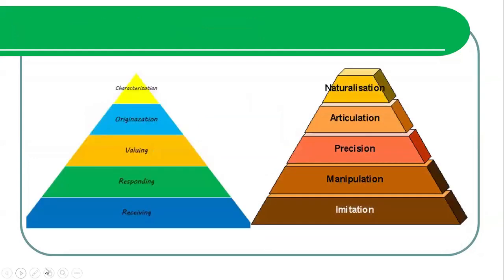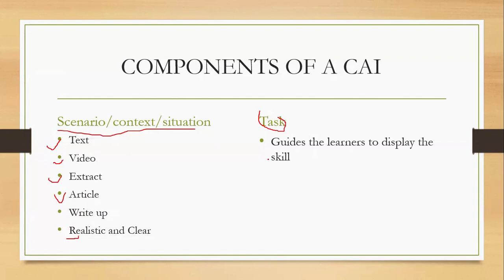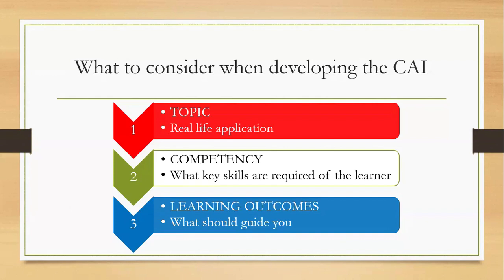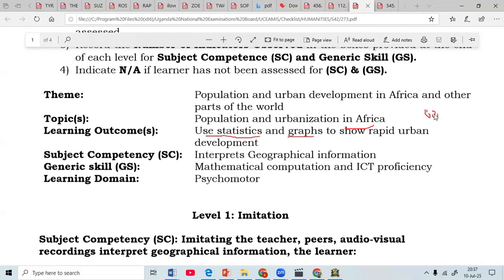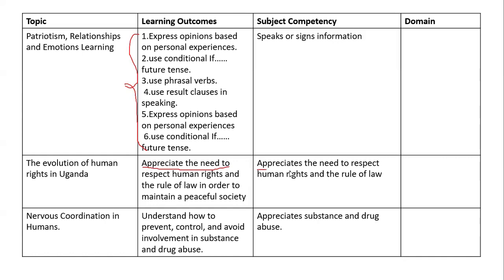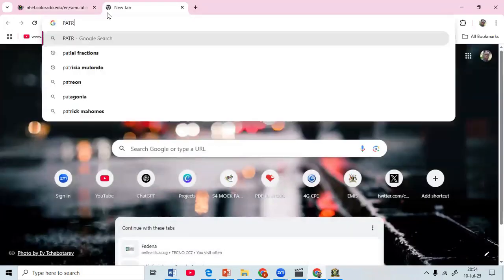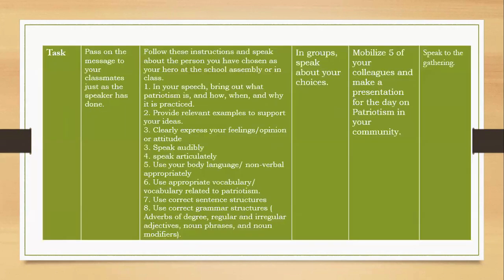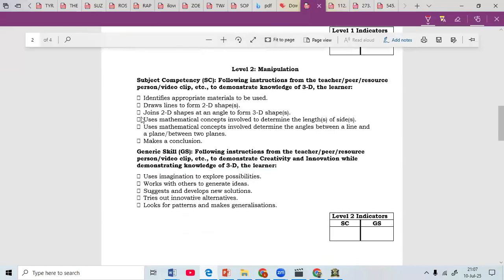The Development And Scoring Of Continuous Assessment Items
In this session, Kaziba Stephen dives into the development and scoring of Continuous Assessment Items (CAIs), with a focus on the affective and psychomotor learning domains. He explains the five progressive levels in each domain and emphasizes the importance of hands-on learning, internalization of skills, and practical assessment strategies. The session also covers scenario-based CAIs, teaching strategies, assessment cards, and the CAI checklist. Teachers are encouraged to collaborate, integrate CAIs into lesson plans, and prepare for upcoming science innovation competitions.